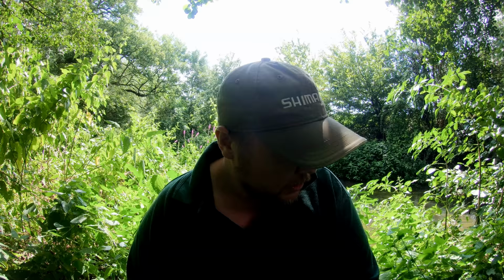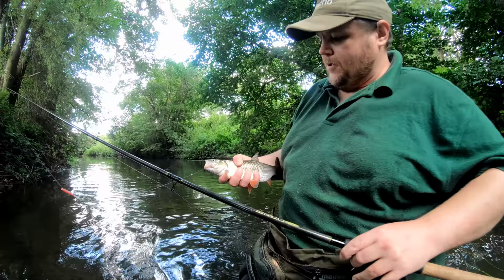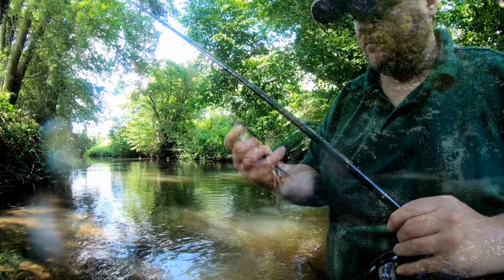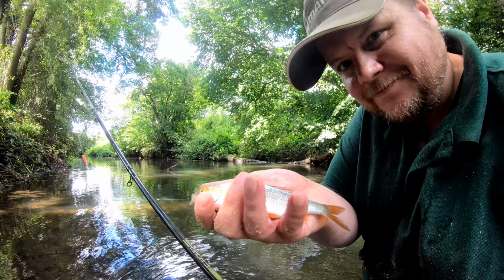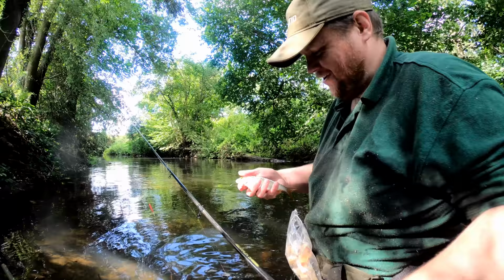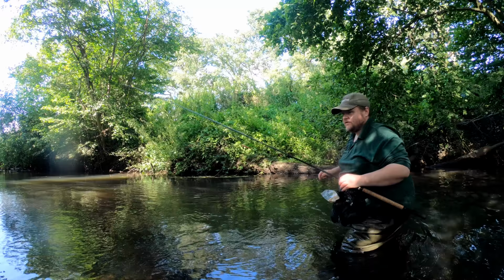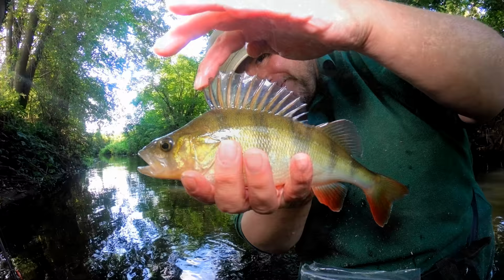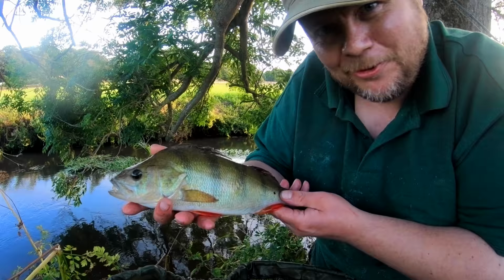Float fishing for Roach - Perch - Chub - Gudgeon! (Video 145)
You join me for an afternoons trotting on the centre pin and stick float. I commenced fishing at 2pm using maggots and bread flake with many species being caught. This is a fairly long video at around 34 minutes in length and took a fair bit of time to edit.